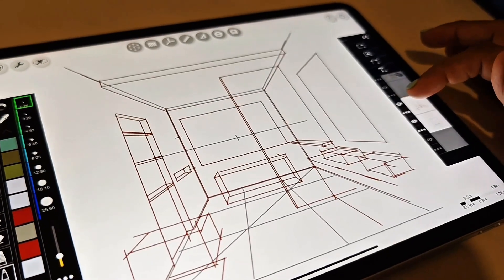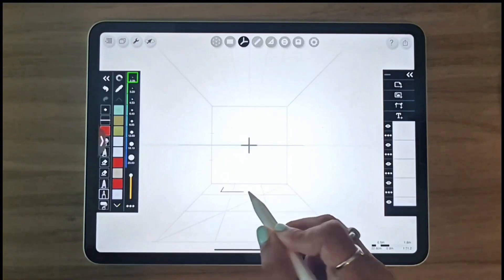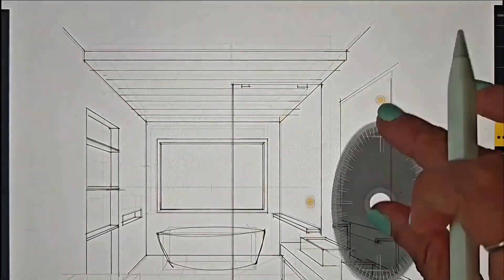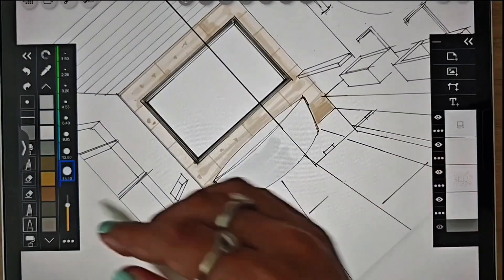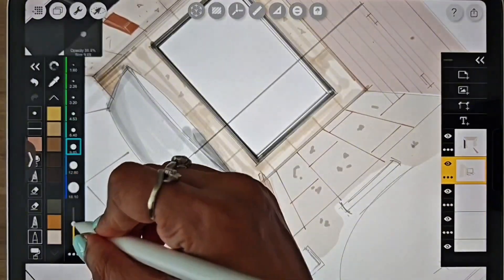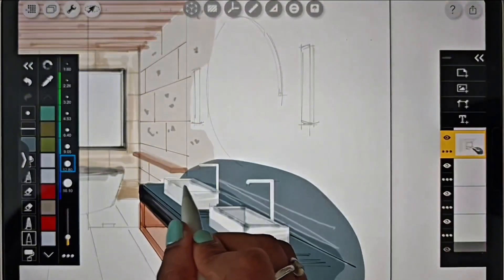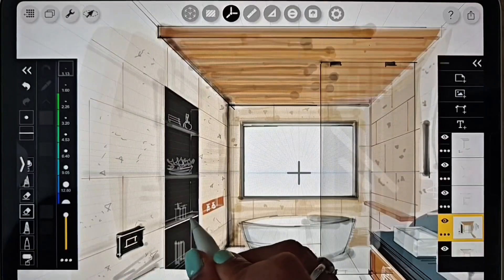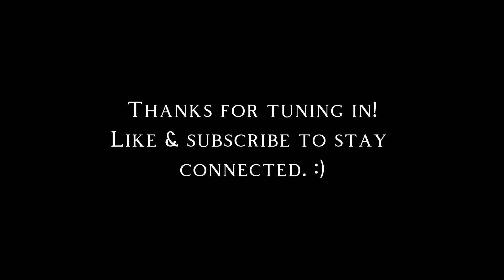Learn 1-Point Perspective in Morpholio Trace | Bathroom Design Tutorial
Learn how to design and draw a bathroom in 1-point perspective using @morpholio Trace! In this beginner-friendly tutorial, I share my complete design process along with quick tips, tricks, and techniques to help you create accurate and stylish perspective drawings from scratch.

💡 What you’ll learn in this video:✔ How to plot a perspective grid in Morpholio Trace✔ Drawing bounding boxes for accurate proportions✔ Rendering your design with depth and detail✔ Adding highlights, shadows, and finishing touches

⏱ Timestamps
0:00 – Introduction
0:10 – Plotting the perspective grid
2:16 – Drawing the bounding boxes
3:47 - Final linework
6:16 - Rendering the perspective
14:04– Adding details, highlights & shadows